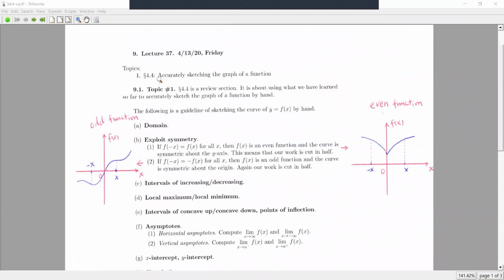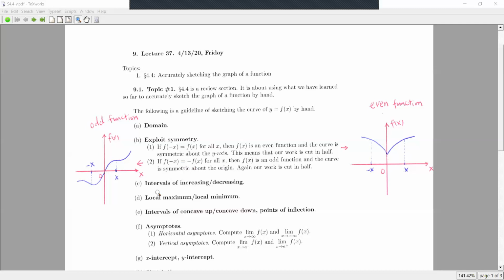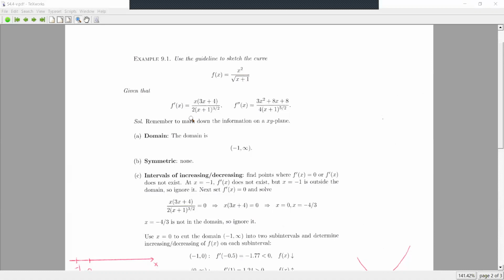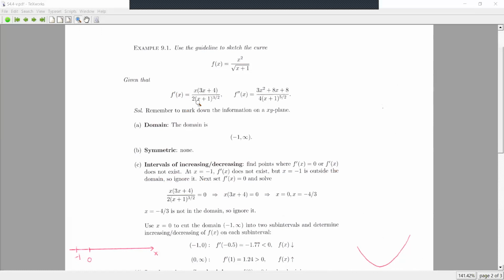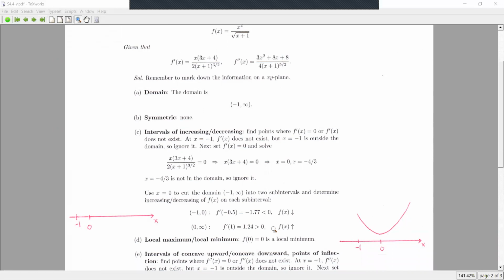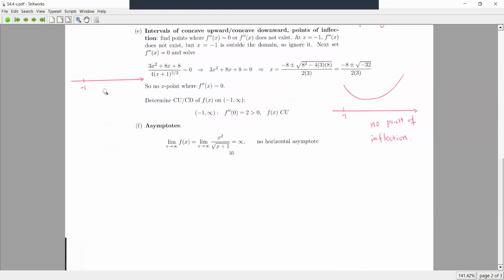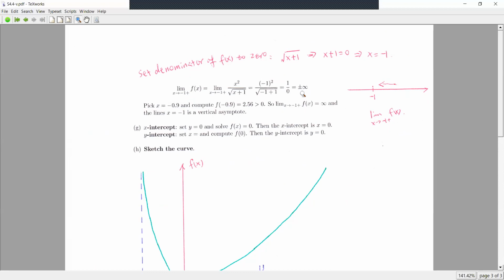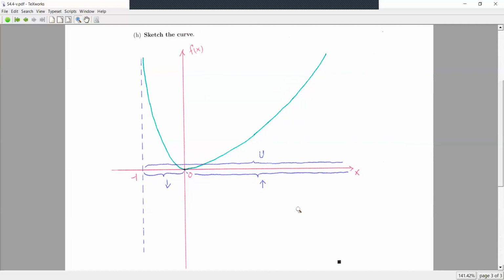Section 4.4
Sketch a function accurately